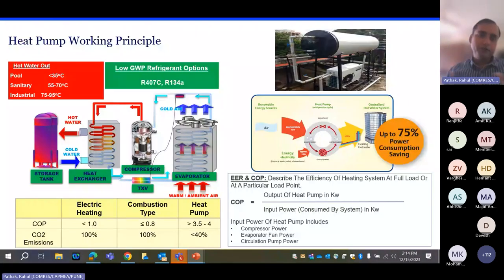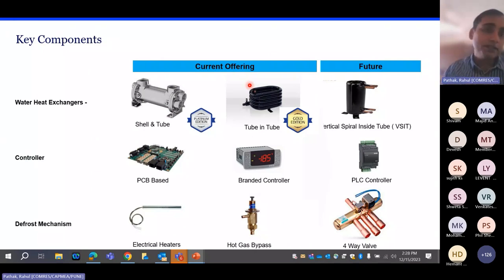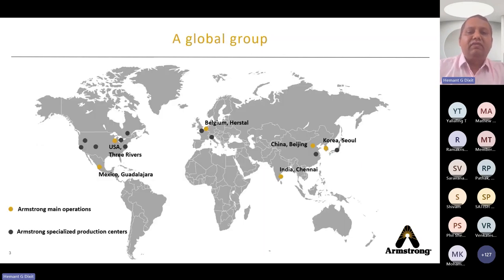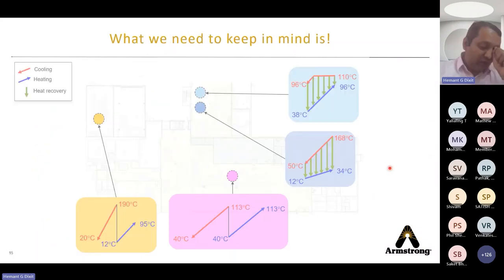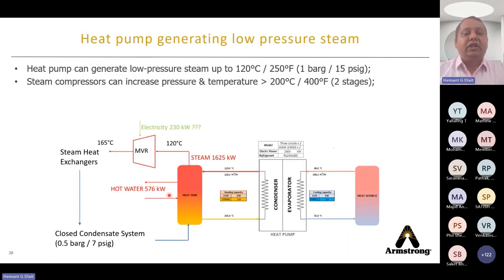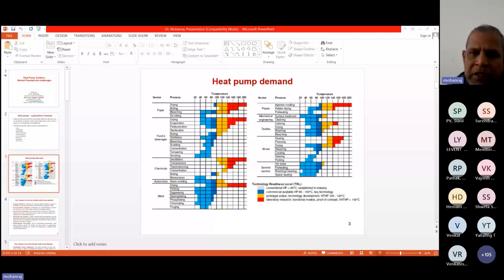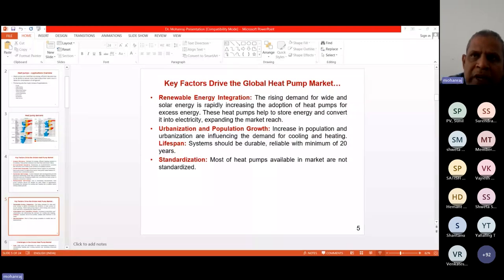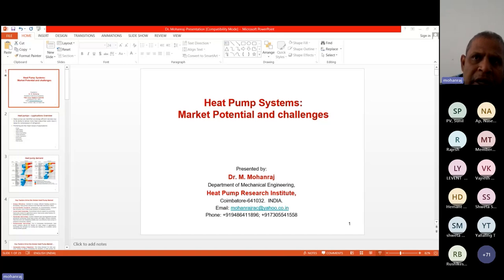Heat Pump Applications and Potential Market Growth in India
As a part of the India Cooling Coalition (ICC) CoolTech Webinar Series, join us for an enlightening webinar on 'Heat Pump Applications and Potential Market Growth in India.'

The discussion will thoroughly examine the diverse applications of heat pumps across sectors, unlocking their potential in various industries. The discussion also delves into a comprehensive understanding of current market dynamics and growth potential. Additionally, it explores how heat pumps contribute to sustainability goals and play a crucial role in achieving net zero targets in India.

The esteemed panelists comprise Rahul Pathak, Copeland, providing insights into heat pump technologies; Hemant G Dixit, Armstrong International – Intelligent Solutions in Steam, Air and Hot Water, discussing the varied applications of heat pumps in India; Mohanraj Murugesan, Heat Pump Research Institute, delving into market dynamics and growth potential with Santosh Saini, AEEE, setting the context.